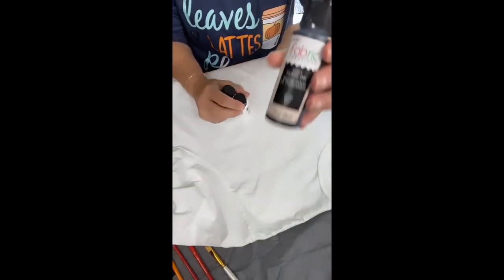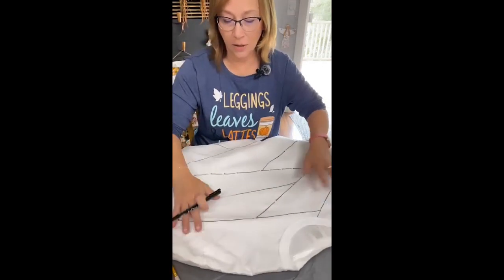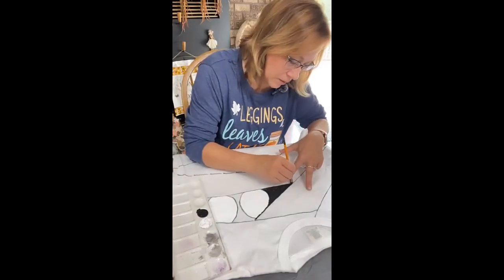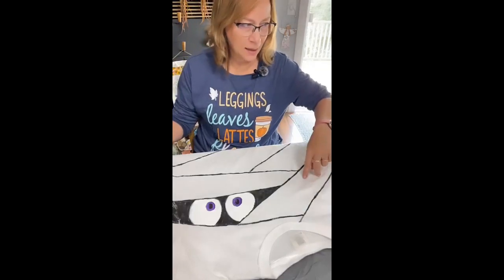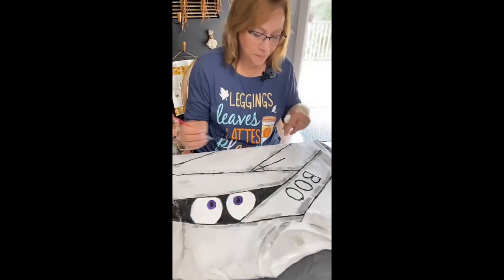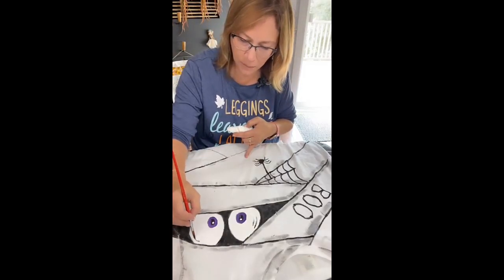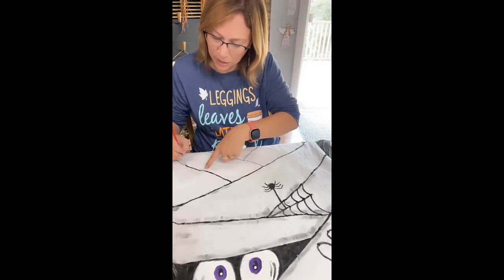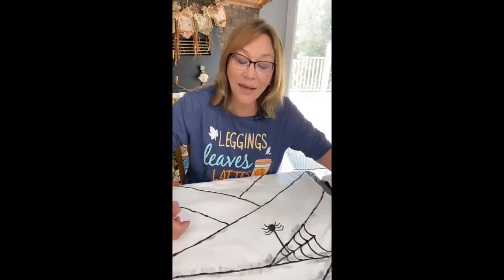Master the Mummy Look: DIY Mummy T-Shirt Painting Tutorial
Transform a plain white t-shirt into a spooktacular masterpiece with my step-by-step DIY Mummy T-Shirt Painting Tutorial! 🎃👻 Get ready for Halloween or any costume party with this fun and creative project. No prior painting experience required!

In this easy-to-follow tutorial, we'll guide you through the process of creating your own mummy-themed t-shirt. All you need are a few simple supplies:

🧵 White Cotton T-Shirt
🎨 Fabric Paint (Black, White)
🖌️ Paintbrushes
🧽Blending Brush

Whether you're a seasoned artist or just looking for a fun DIY project, this tutorial is perfect for everyone. So grab your supplies and let's get creative together!